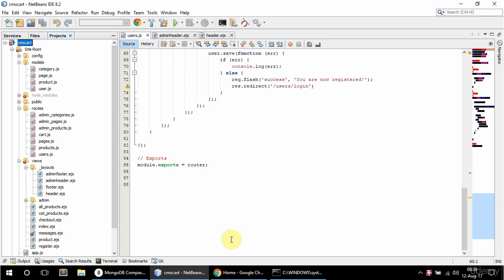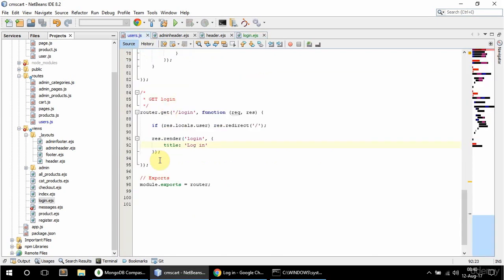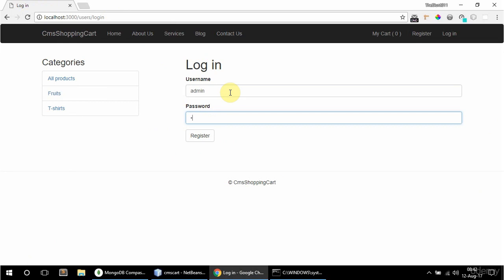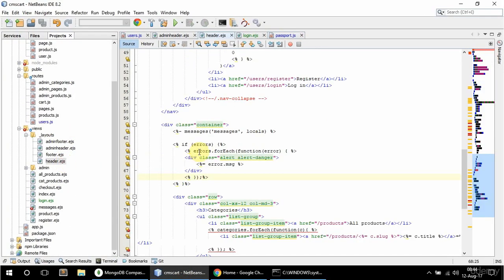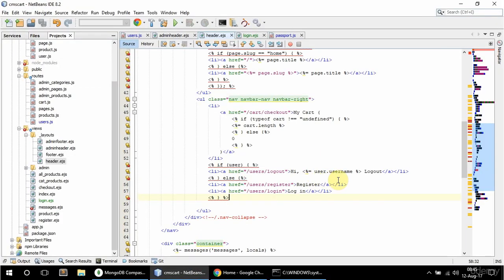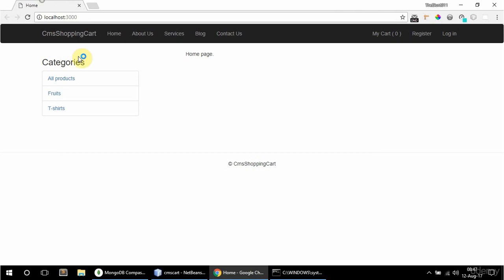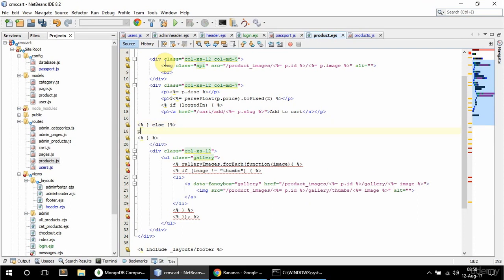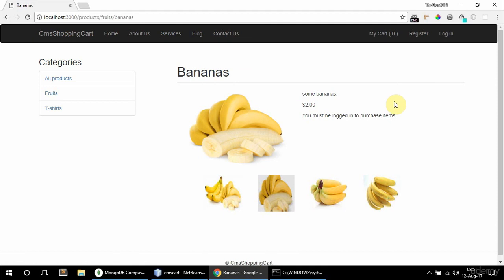NodeJS / Express / MongoDB - Build a Shopping Cart - #51 Login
Login || node js

Why Node.js?